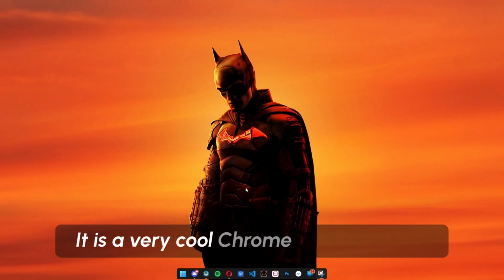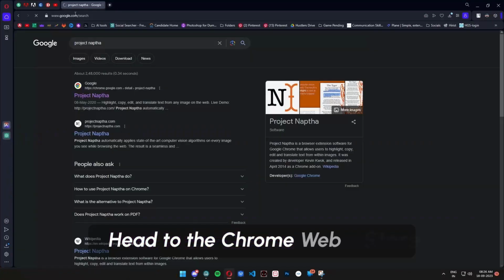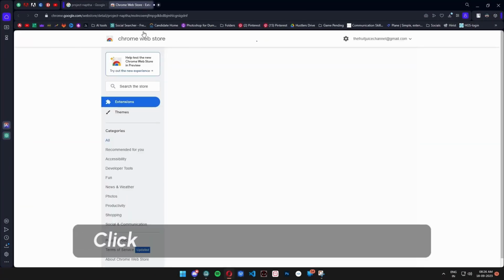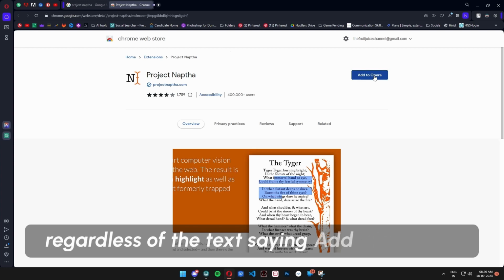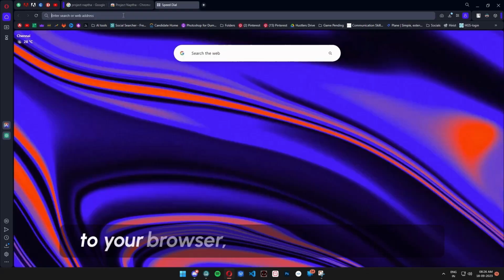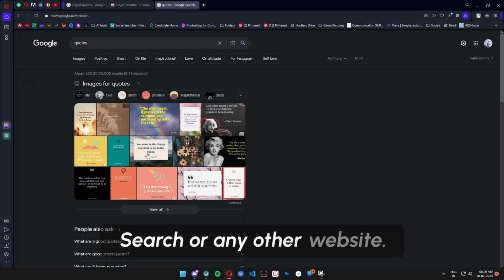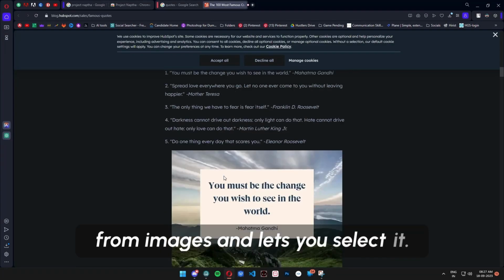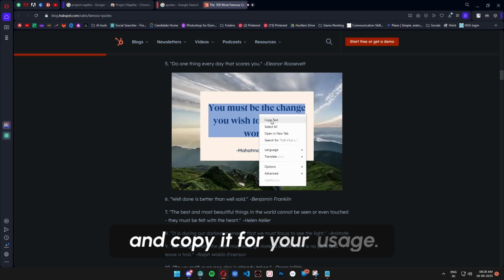How to Copy Text from any Image on the Internet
Have you ever wanted to copy text from images that you find online. This chrome extension called Project Naptha helps you achieve that. Once you install it, it just starts finding readable text from any image that you find online and lets you copy and reuse them, just as the way you would do on any other word document.